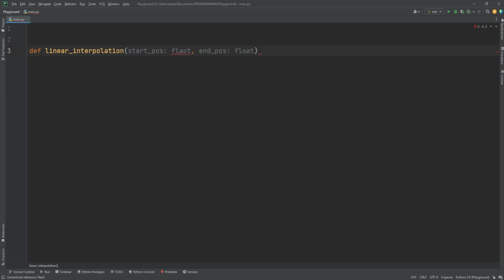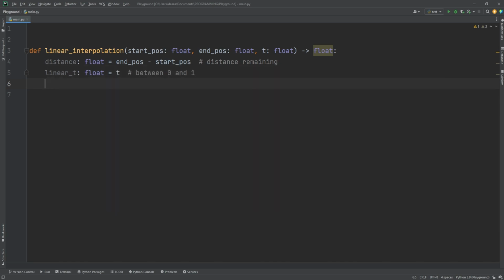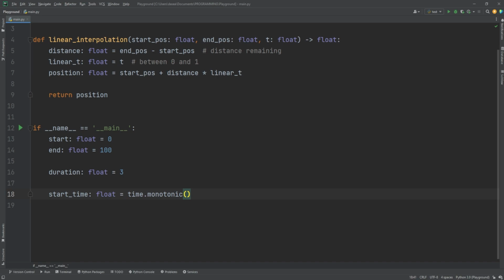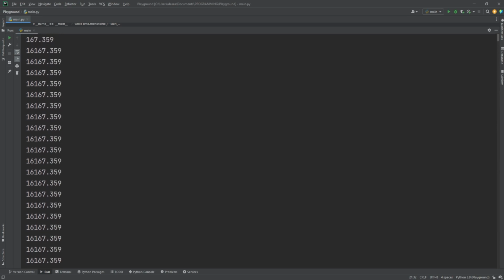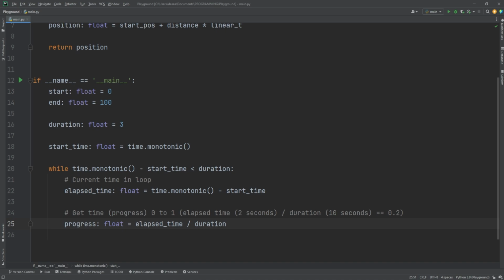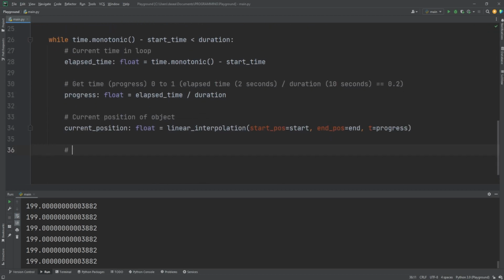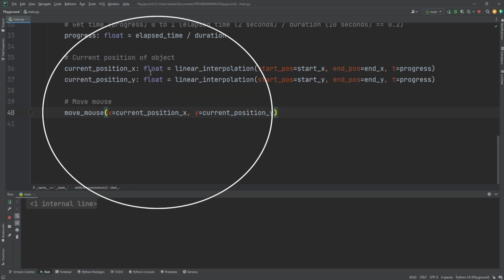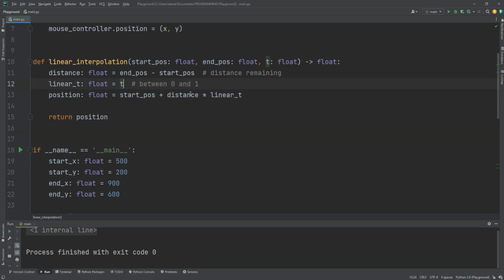Create Smooth Animations - Linear Interpolation, Quadratic, And Cubic - BONUS Mouse Slider - Python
More commonly used in game programming, but you can apply these core math principles to most OOP languages to get create smooth movements!

0:00 Intro
0:11 Visual Demonstration
0:48 Linear Interpolation
3:17 Time Management
7:41 Mouse Controller
8:22 Animation Demonstration
10:58 Quadratic Easing
11:19 Cubic Easing

Whether you're into art, music, writing, programming, or game development, this is a space for creators to share their work, find inspiration, and learn from one another. Discord